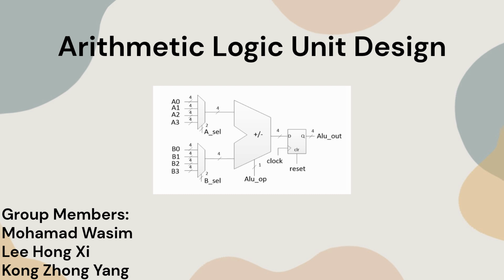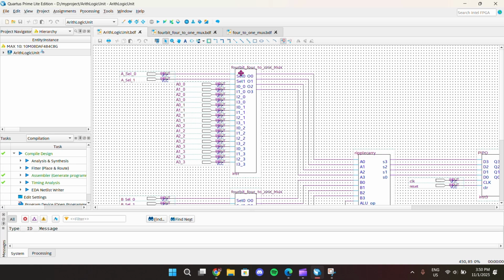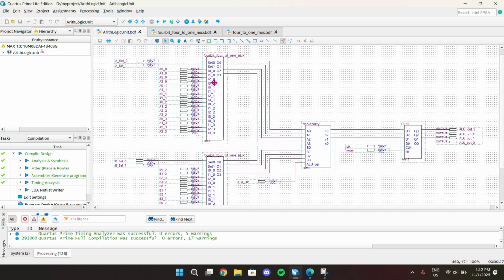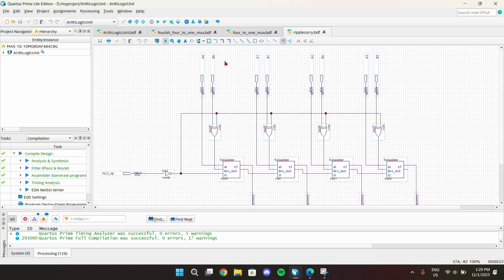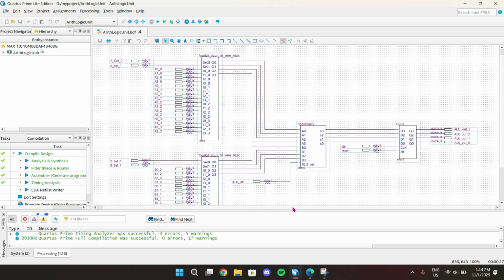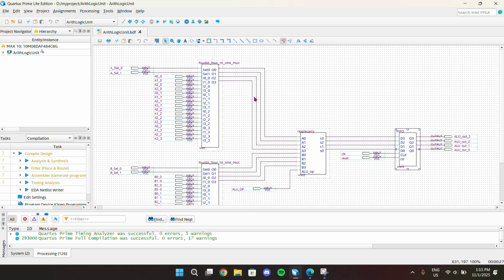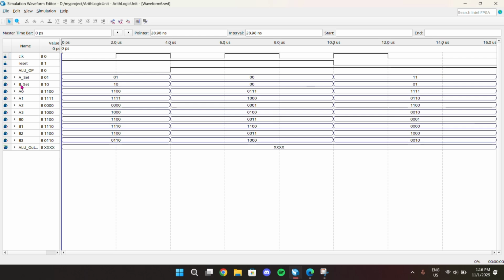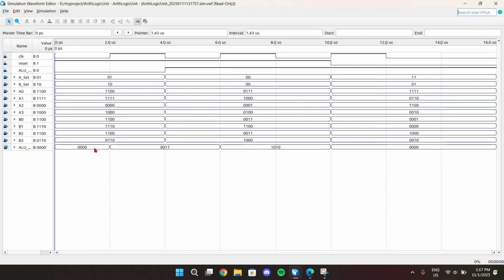SKEE1233 Project 2: Arithmetic Logic Unit Design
SKEE1233 Digital Electronic Systems: Section 10
Project 2 - Arithmetic Logic Unit Design for RISC-V CPU

Mohamad Wasim Bin Jahabar Sadik - Voiceover & Editor
Lee Hong Xi - Voiceover
Kong Zhong Yang